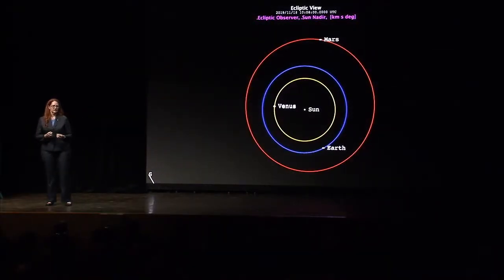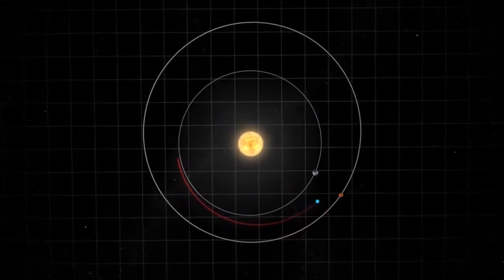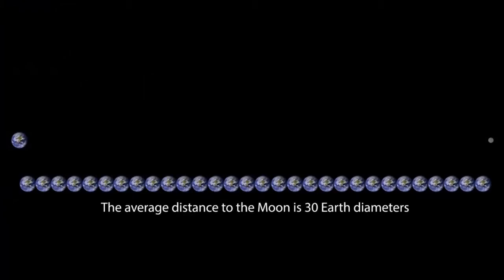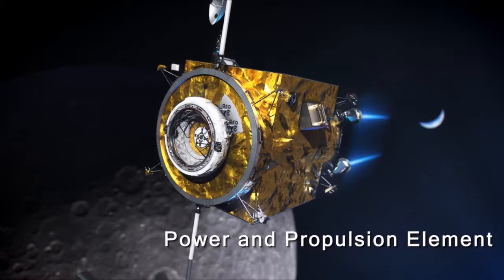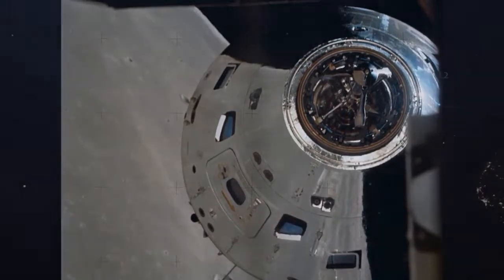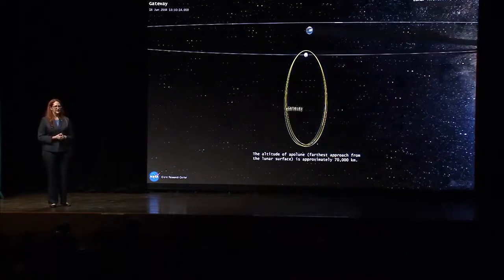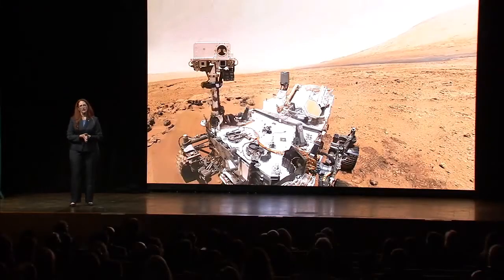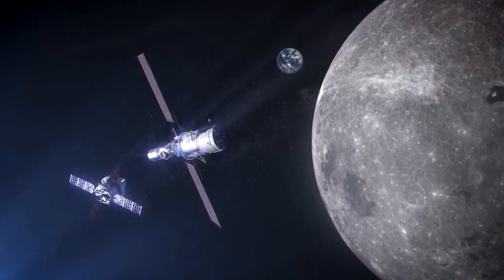Flight of the Gateway and the Power and Propulsion Element | NASA Glenn Research Center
In this presentation from our 2019 Evening with the Stars event, NASA engineer Melissa McGuire explains the Gateway and how we’ll use it to build our lunar outpost, the cornerstone of NASA’s sustainable and reusable Artemis exploration architecture on and around the Moon.

Credits: NASA